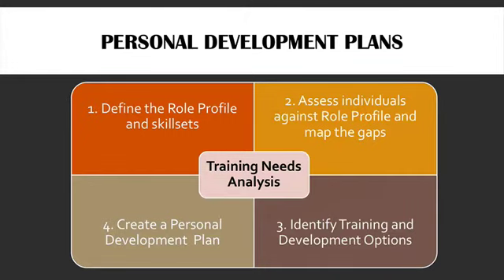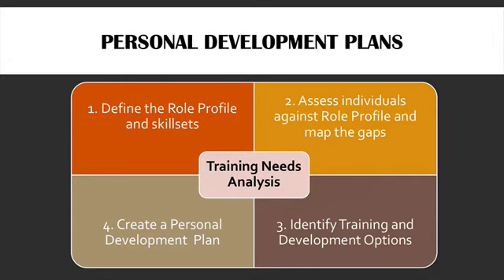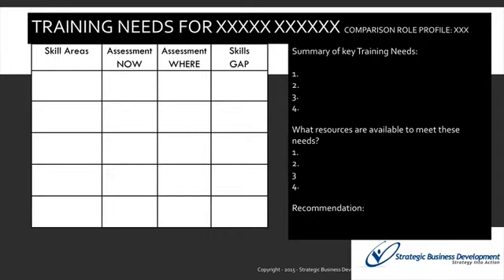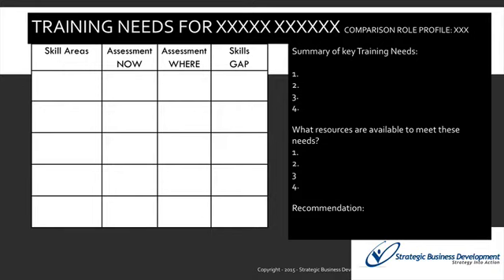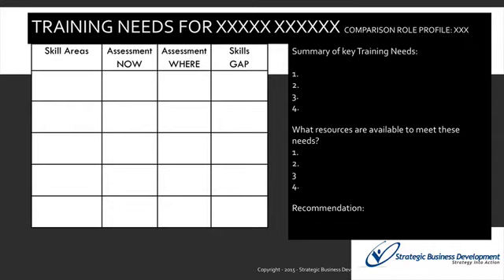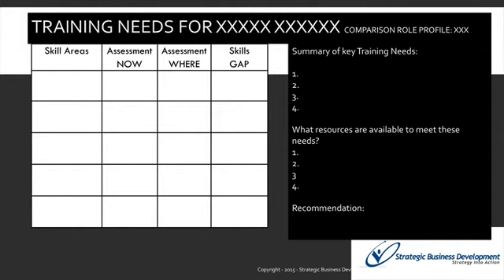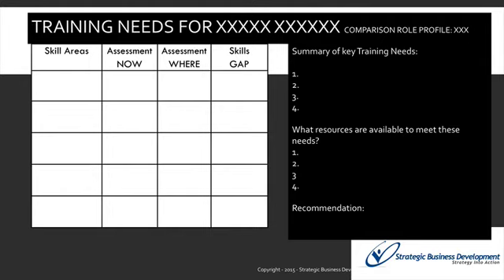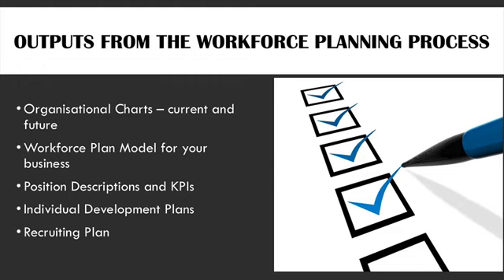Workforce Planning - Step 10